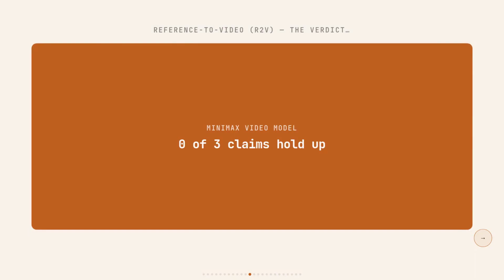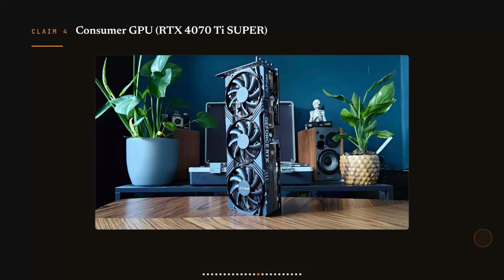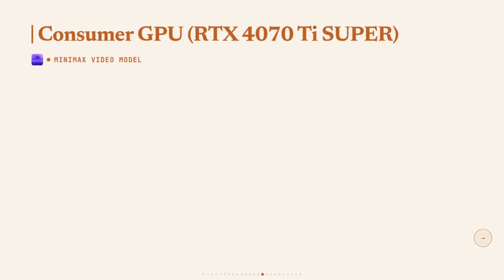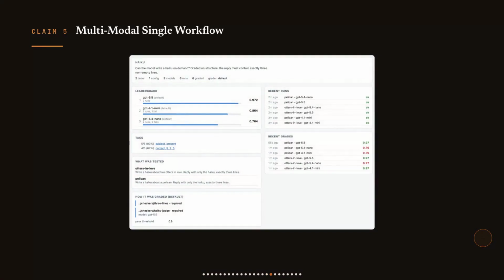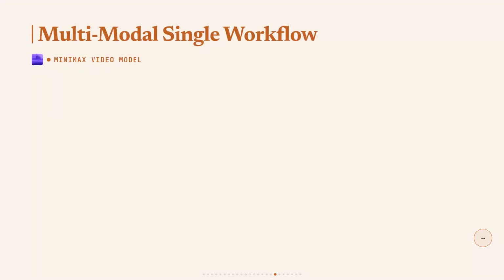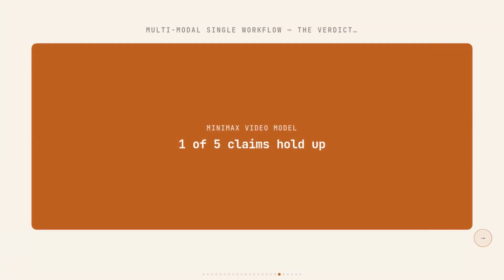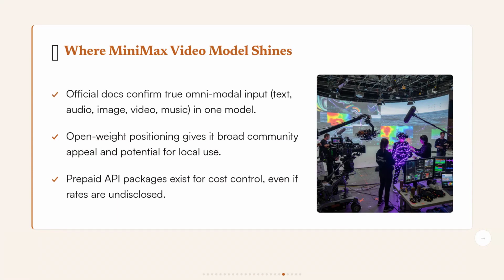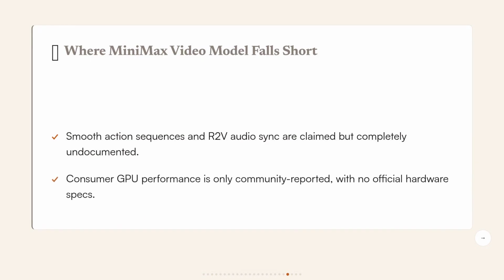MiniMax Video Model: What It Actually Does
In this video, I break down the MiniMax video model and give an honest answer on what it actually does. I cover generation quality, motion handling, prompt following, and how it stacks up for real-world use.

MiniMax delivers smooth, coherent motion and handles complex prompts better than many competitors, making it a strong option for quick creative iteration. That said, it still struggles with fine detail consistency across longer clips, so it's not a perfect replacement for more specialized tools in every situation.

Watch until the end to see exactly where MiniMax delivers and where it falls short.